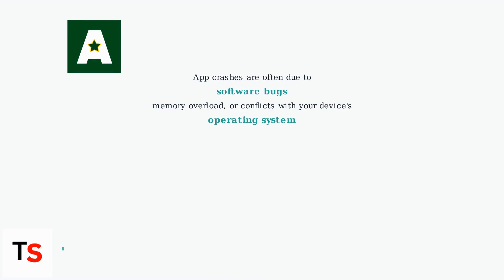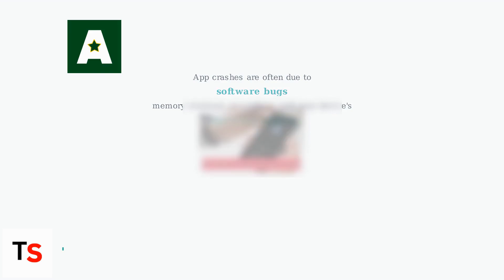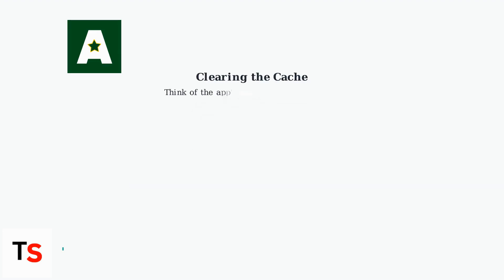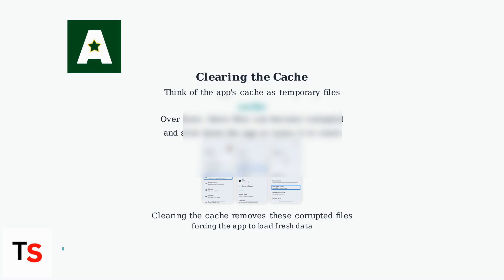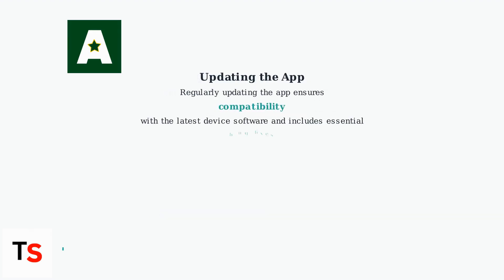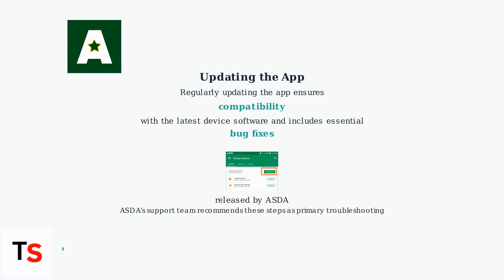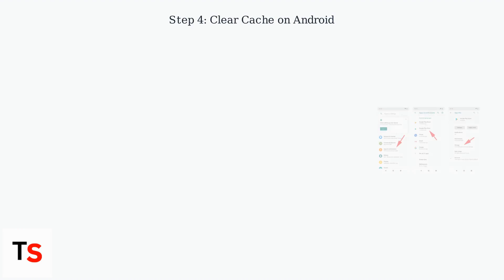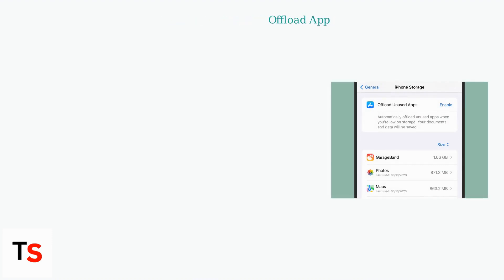How to Fix ASDA Rewards App Not Adding Points – Receipt Scan & Wallet Sync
Not getting points in the ASDA Rewards app? Here’s how to scan receipts correctly, refresh your wallet, and claim missing rewards easily.